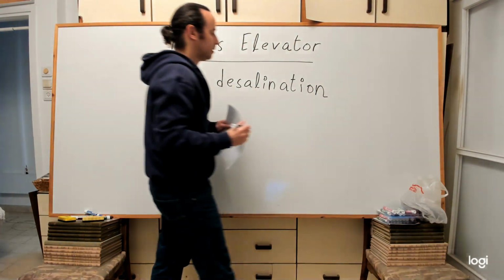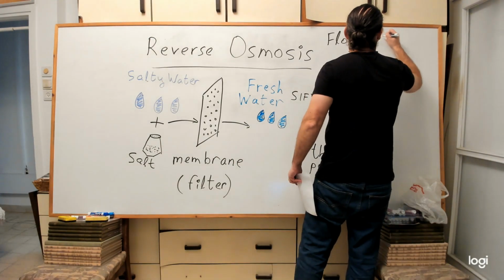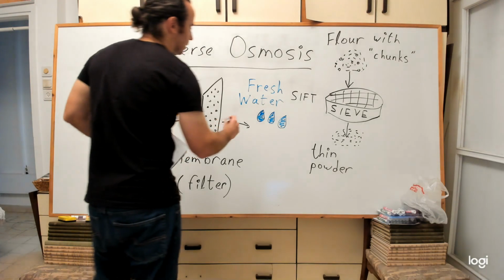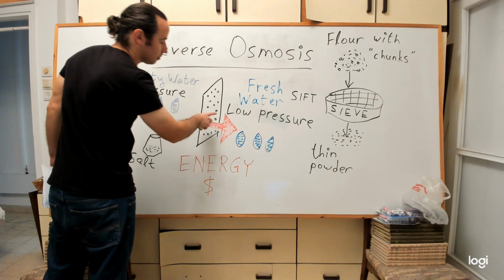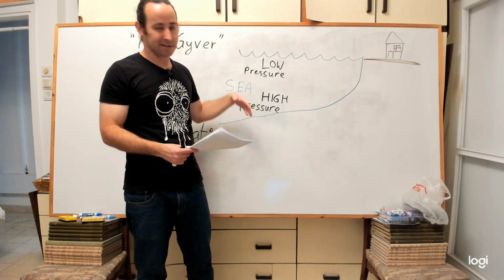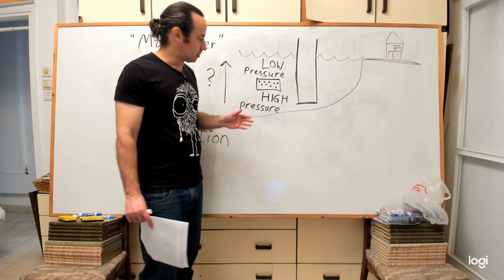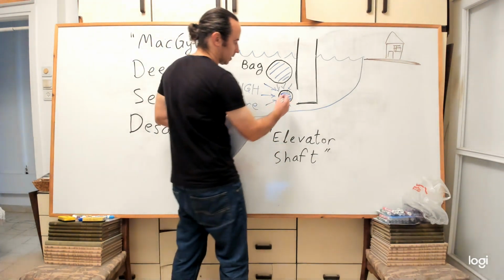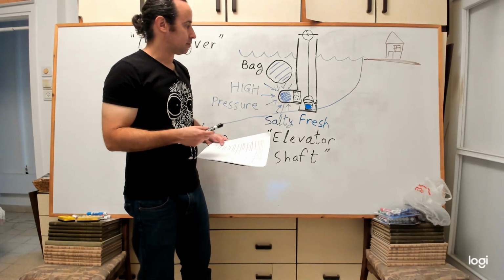Greatest Living Inventor - Low Energy Cheap Water Desalination Abyss Elevator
stopping of global thirst and desertification by producing desalinated water cheaply, by using the natural pressure of the sea depths to save energy in Desalination of Reverse Osmosis .